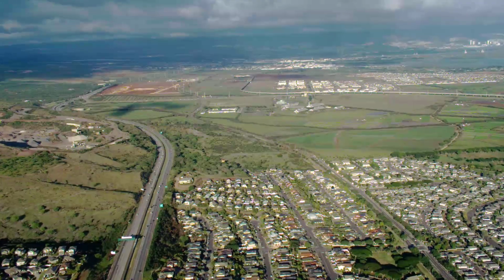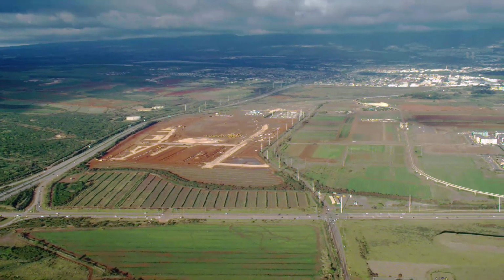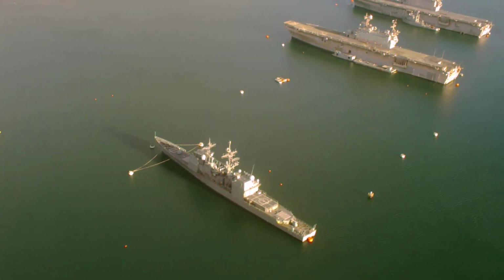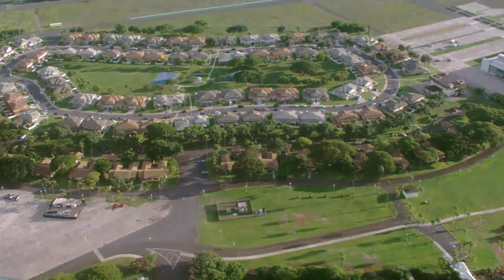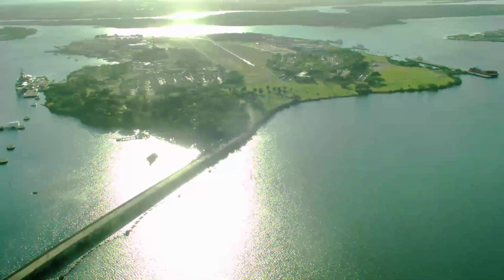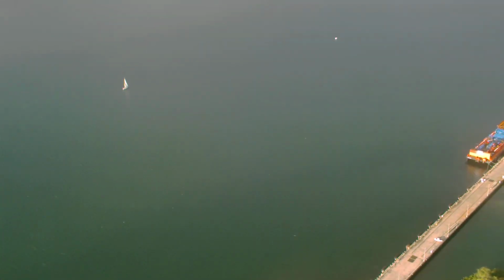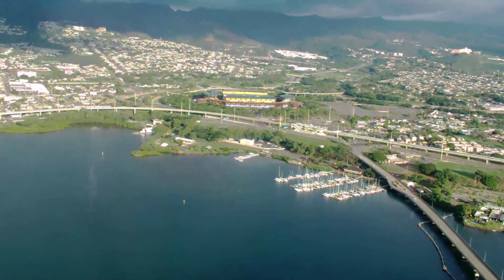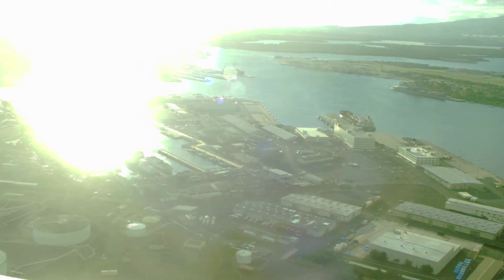How We Celebrated New Year’s Day 2024: Epic Helicopter Tour of Oahu | Hawaii Travel Vlog Part 4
Join me and my dad as we kick off the new year with an incredible helicopter tour of Oahu Island. In this video, you'll see the stunning views and learn the fascinating history of Hawaii's most populous island. This is a video you don't want to miss!

We booked the full island Oahu helicopter tour by Blue Hawaiian Helicopters, the best in the business. Our guide Benjamin was awesome and very knowledgeable. You can check out their website at bluehawaiian.com for more information and booking.

This 65-minute tour covers all the amazing sights that Oahu has to offer. We flew over Pearl Harbor and the Arizona Memorial, where we paid our respects to the fallen heroes of World War II. We then soared over Honolulu, the vibrant capital city of Hawaii. We marveled at the beauty of Diamond Head, the iconic volcanic crater that overlooks the coast. We also saw the crystal-clear waters and colorful coral reefs of Kaneohe Bay, where we spotted some marine life.

But that's not all! We also explored the lush greenery and wildlife of Nuuanu Rainforest, where we saw the majestic Sacred Falls, the tallest waterfall on Oahu. We then headed to the North Shore, the surfing paradise of Hawaii. We watched the surfers ride the giant waves and enjoyed the sandy beaches and palm trees.

The tour also included a panoramic view of the Dole Plantation, the largest pineapple plantation in the world. We saw the vast fields of pineapples and learned about the history and culture of the fruit. We also admired the Waianae mountain range, the oldest and longest mountain range on Oahu.

This was the best way to see Oahu and experience its beauty and diversity. We had a blast and made some unforgettable memories. I hope you enjoy this video as much as we did.

Details: 1h 5m (split into 4 parts)

Features:

- Historic Memorials
- Crater
- Coral Reefs
- Beautiful Beaches
- Tropical Rainforests

Guided Helicopter Tour
Live commentary in English
HD in-flight video

Blue Hawaiian Helicopters
99 Kaulele Pl, Honolulu, HI 96819

Music is copyrighted, but allowed on Youtube. This is not monetized.
People in video are strangers, we do not know them.  If anyone wants the video to be taken down, then please message us.

Tour Guide: Benjamin
Dad & Chris: Behind the helicopter pilot. Dad is in the middle. I am behind the pilot Benjamin.

Images are AI generated art